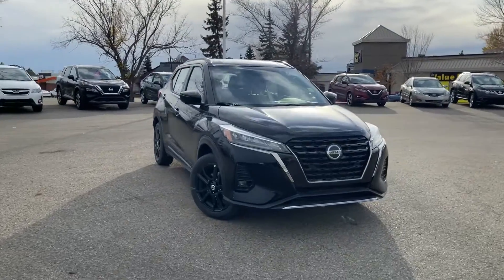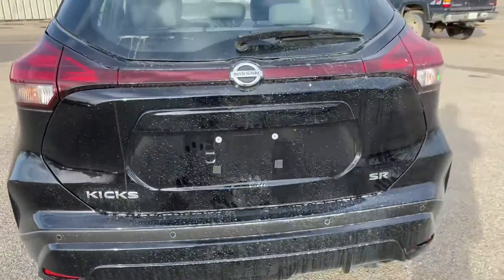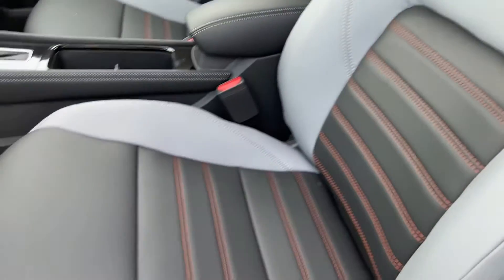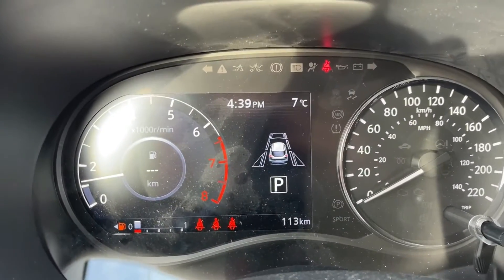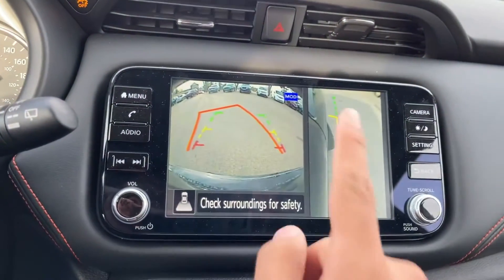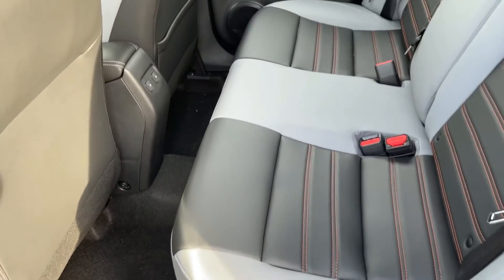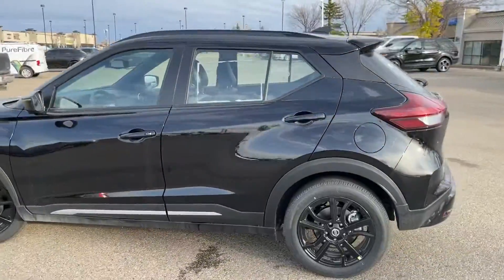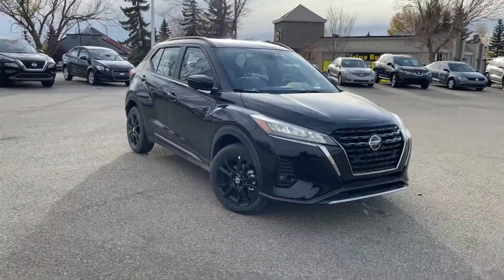2021 Nissan Kicks SR Premium!